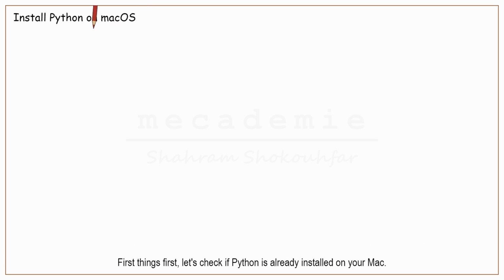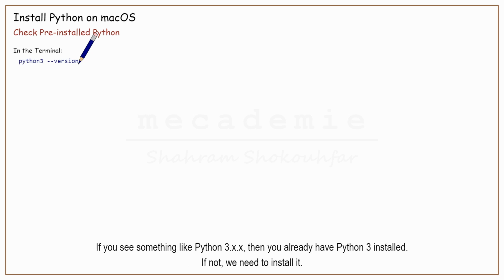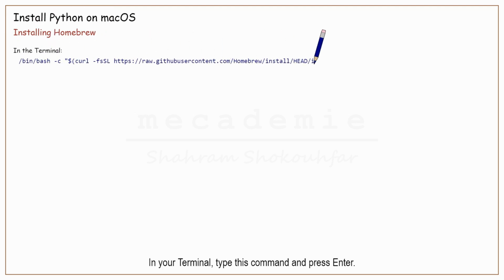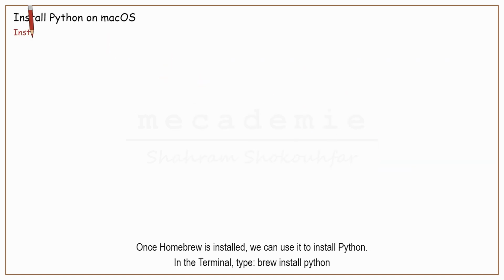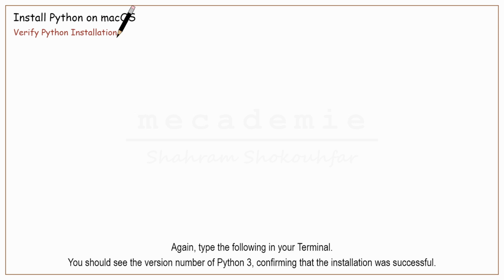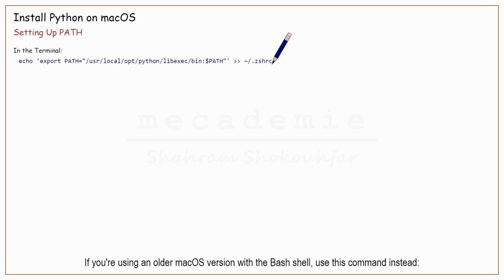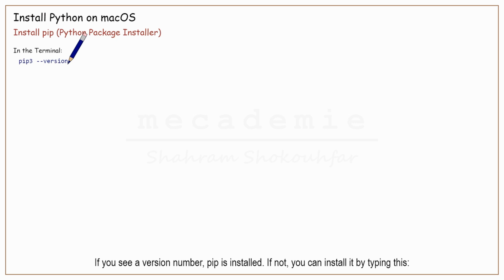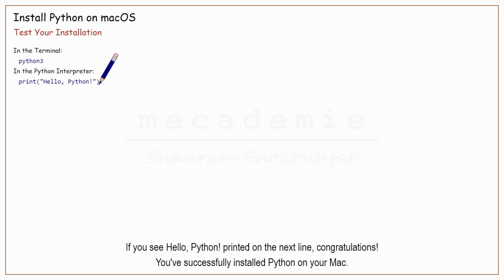Python Installation on MacOS